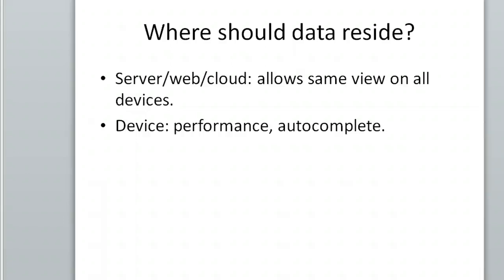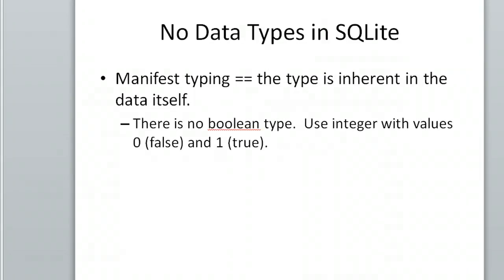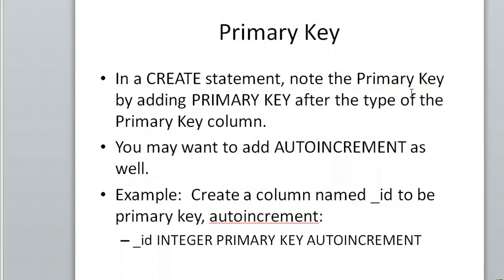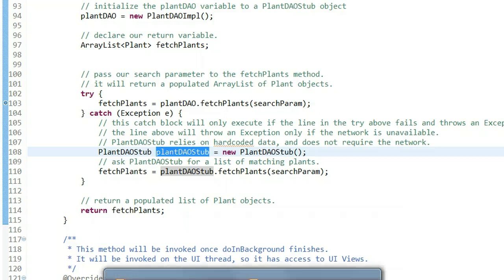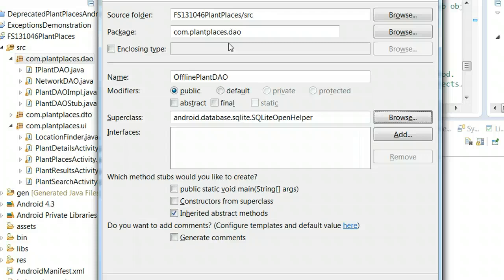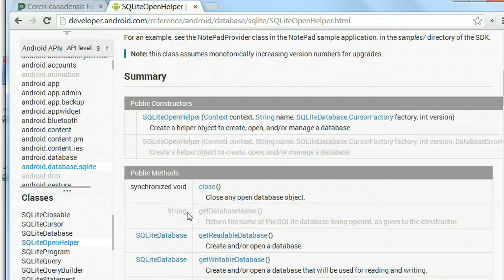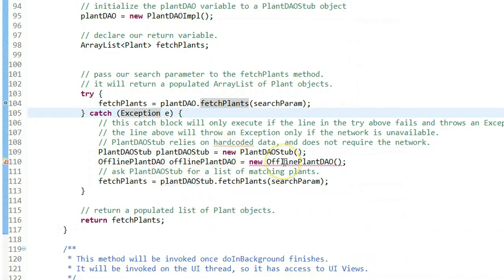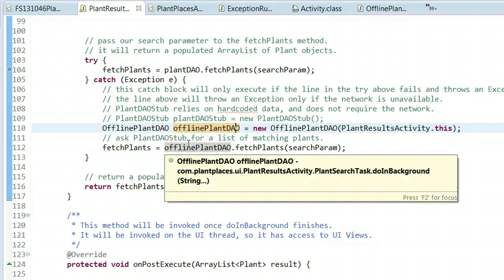SQLite in Android: Defining Constructor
First part of SQLLite in Android.  Define the constructor of the class that extends SQLiteOpenHelper.  Invoke super to pass arguments to SQLiteOpenHelper